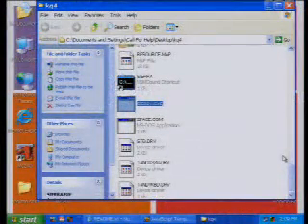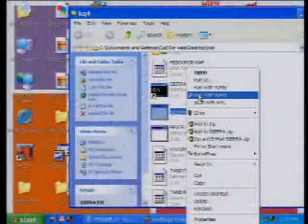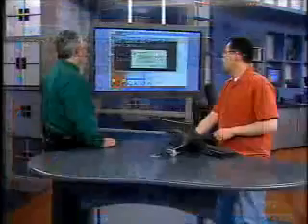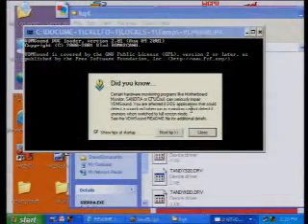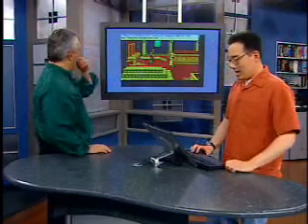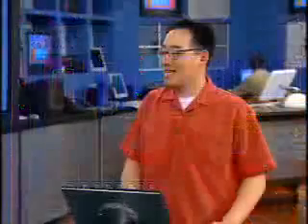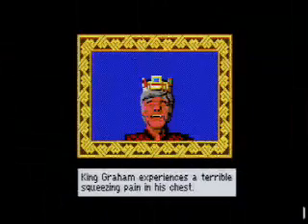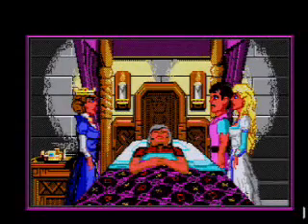Call For Help - Free File: VDMSound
Leo Laporte and Roger Chang show you a free file for Windows that lets you run your old MS-DOS games in Windows XP with Sound.

Originally aired 2004 on TechTV.